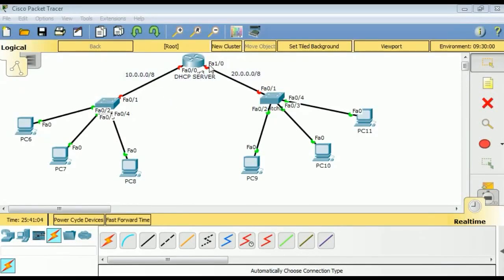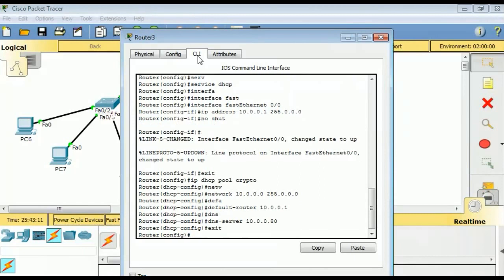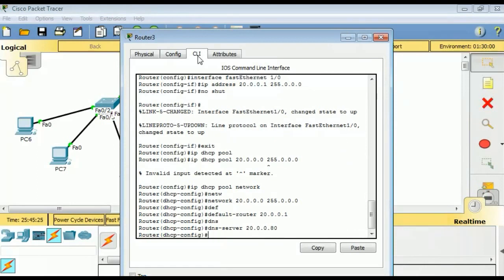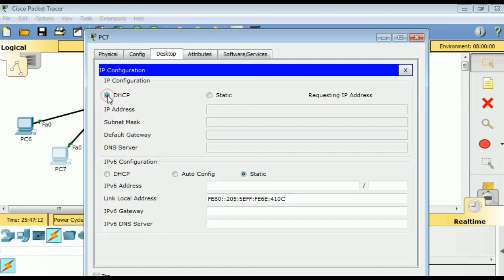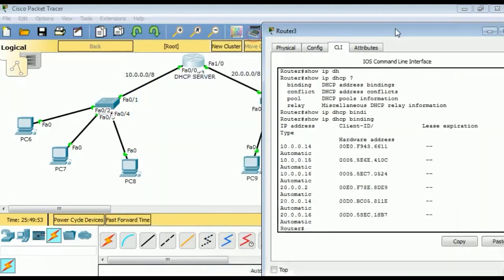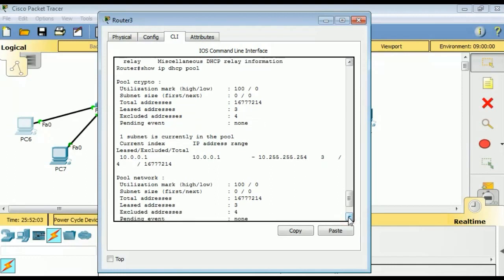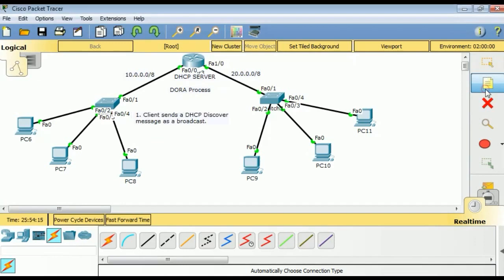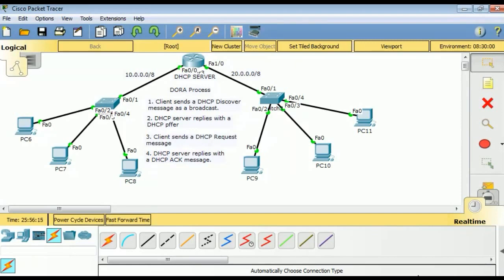Configure DHCP on Cisco Router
This video will show how to configure a Cisco Router to act as a DHCP server.